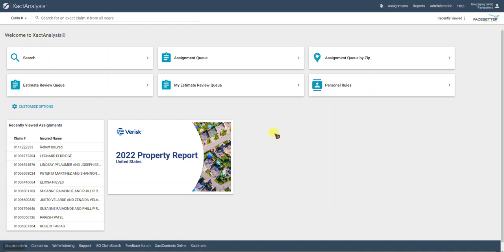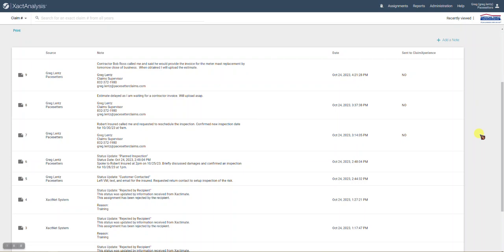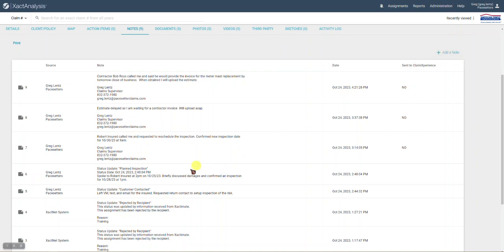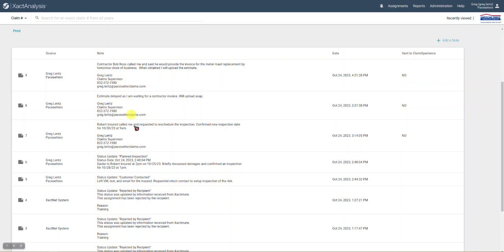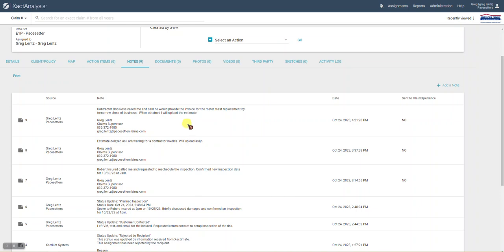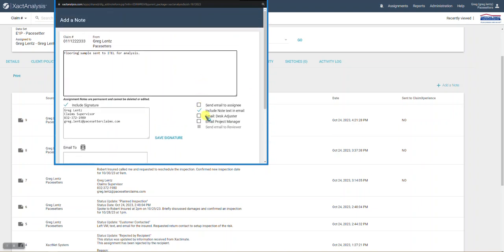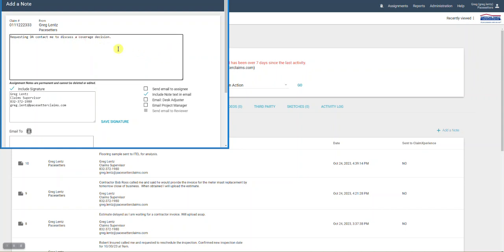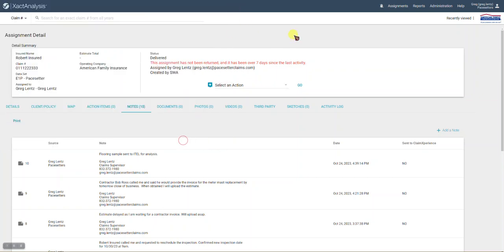PCS XacAnalysis Using Notes